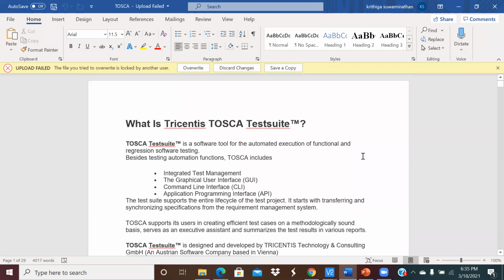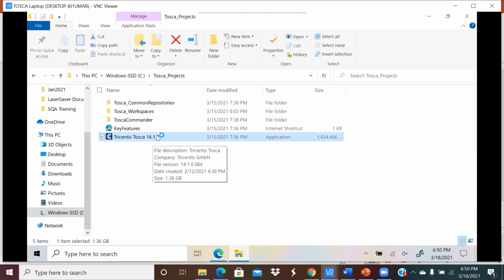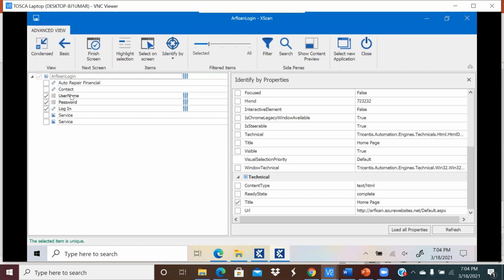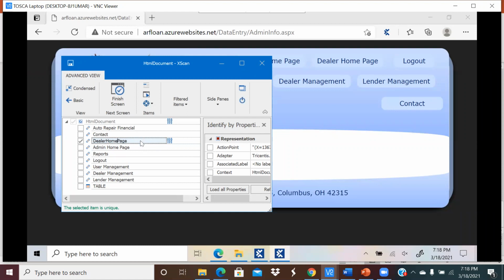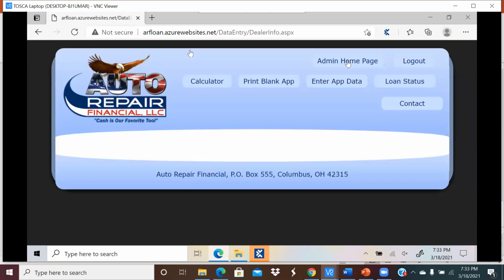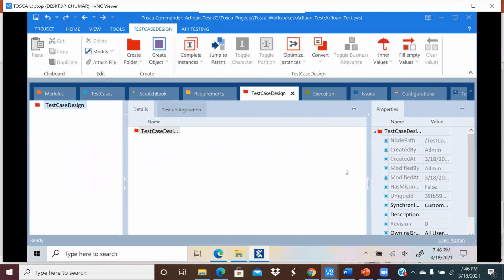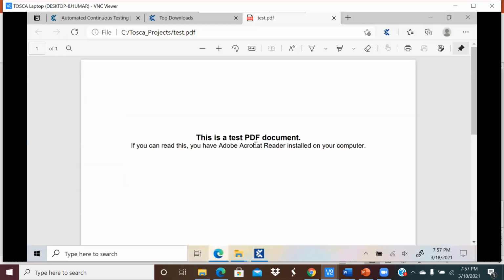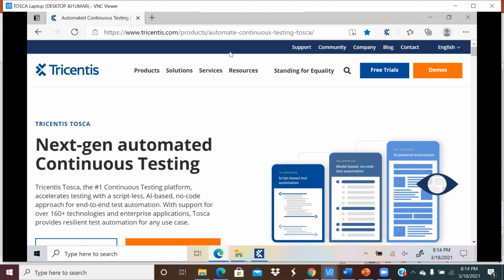SQA / Testing Bootcamp - Introduction to Test Automation using Tricentis TOSCA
Introduction to Automation Testing using Tricentis TOSCA - create  reusable modules, test cases etc.